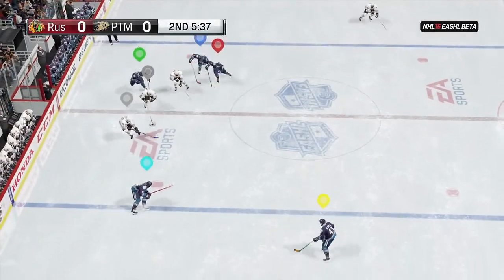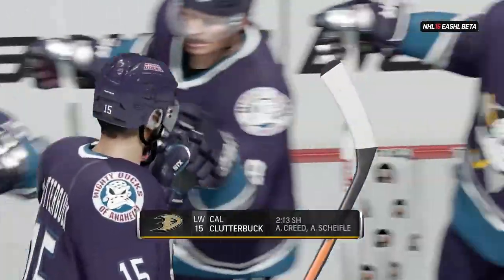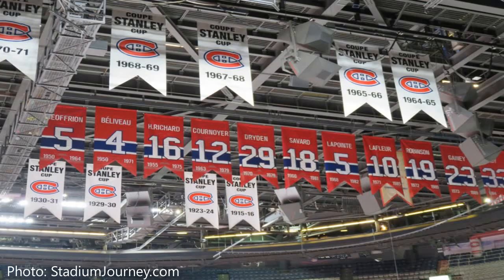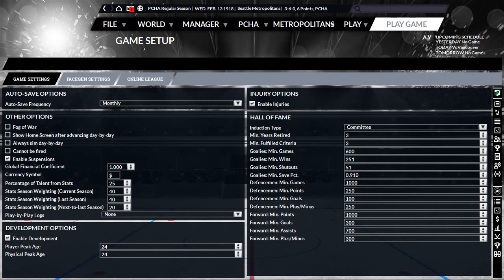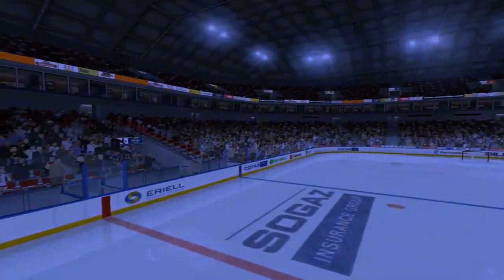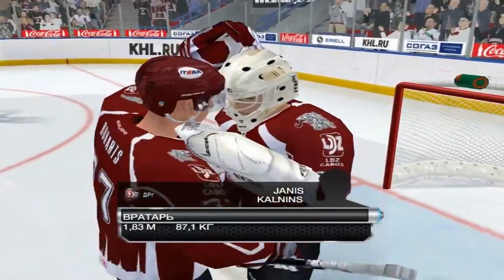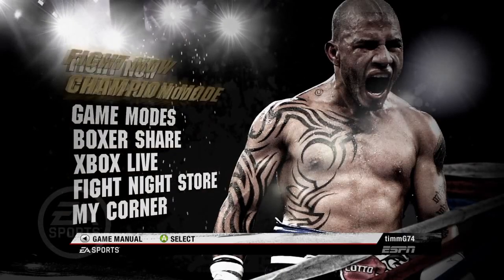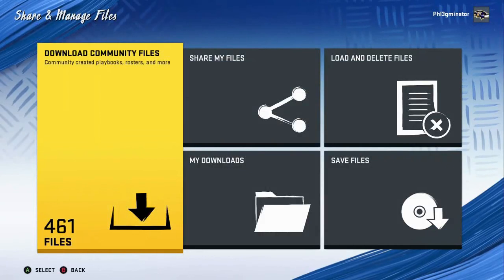NHL 21: 5 Things We Need In Franchise Mode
Here's another great listicle from Matt. This time he's talking about 5 franchise features we need to see in NHL 21.

"The day EA NHL fans have been waiting for finally arrived on Monday. EA announced its plans for the release of NHL 21. When you also consider the league got mostly positive news from its COVID-19 testing results on Monday as well, it was a pretty solid day for hockey fans."